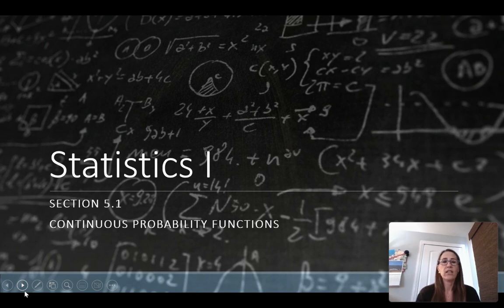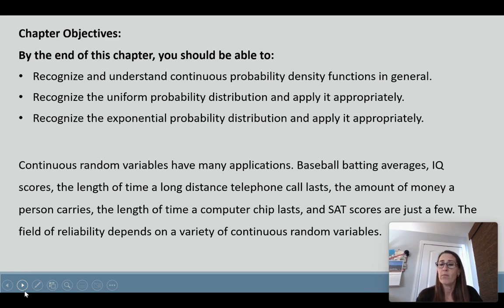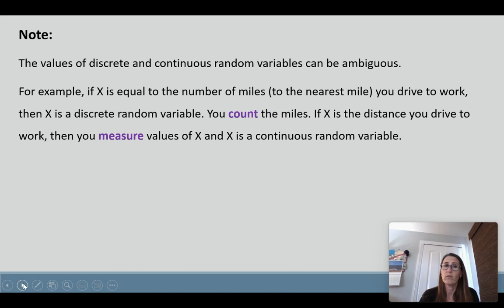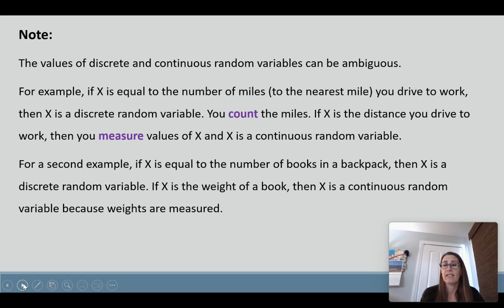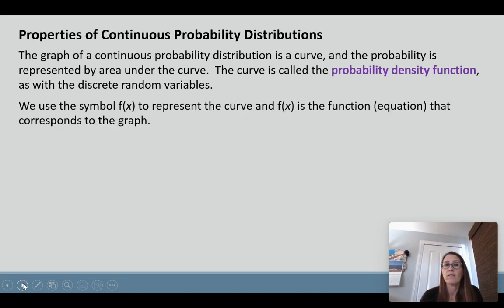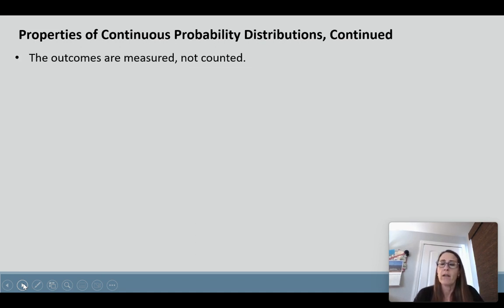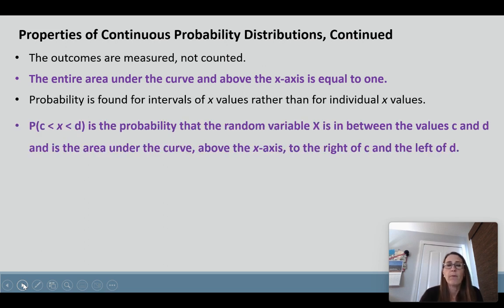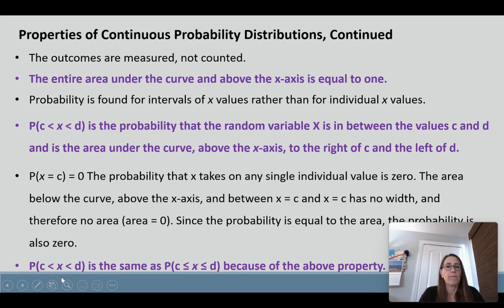Stats 1 Section 5 1